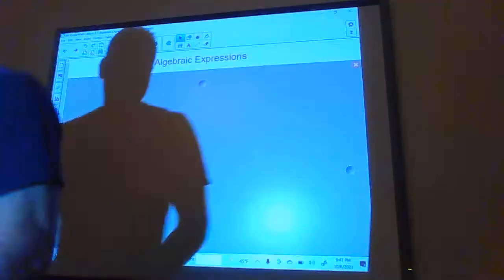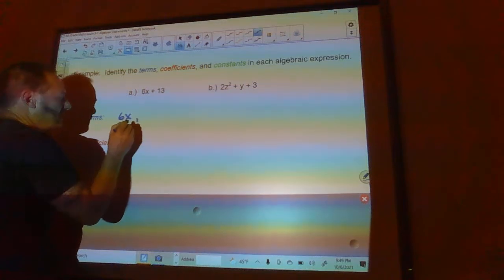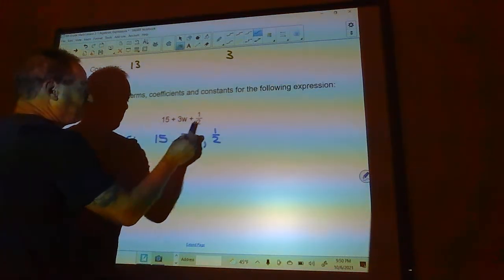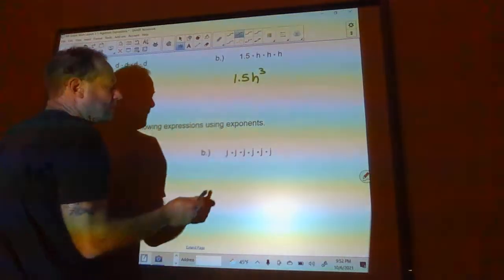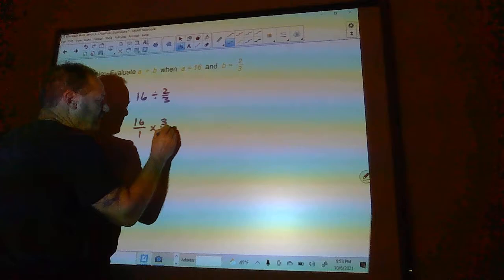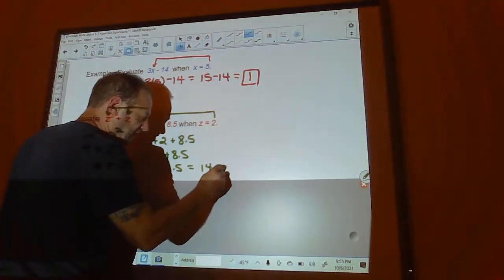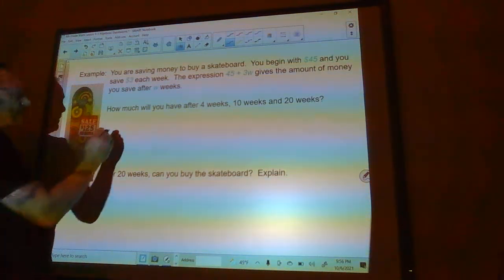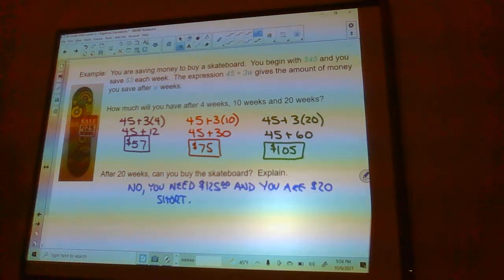6th Grade Math Lesson 3-1 Algebraic Expressions